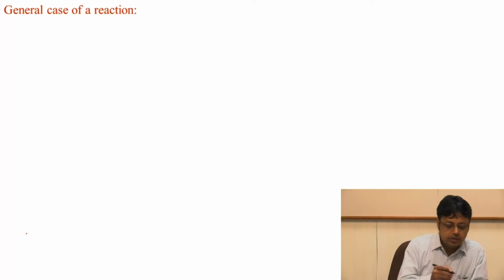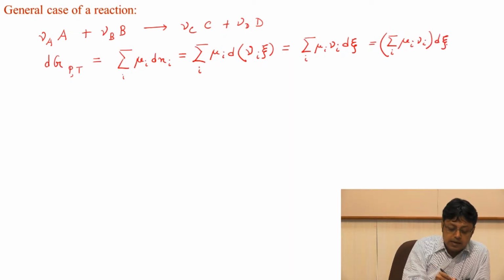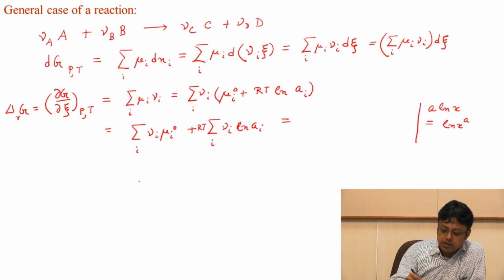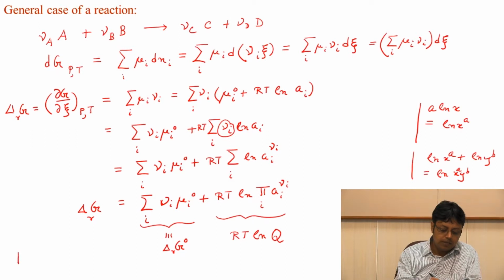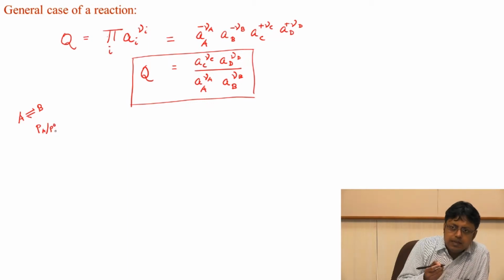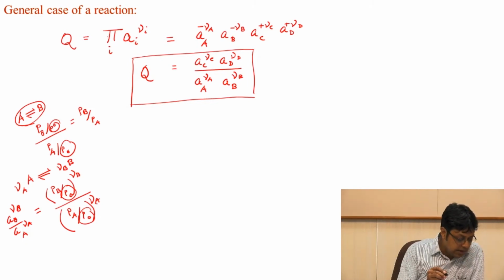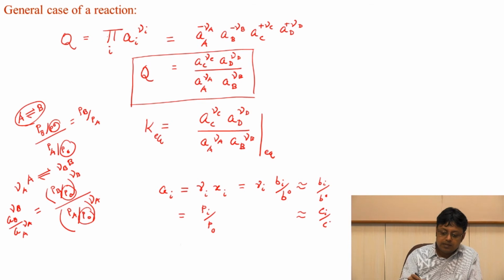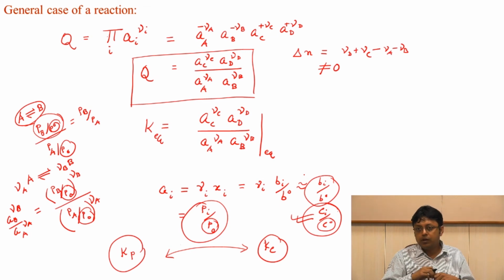Chemical Equilibrium - part 3